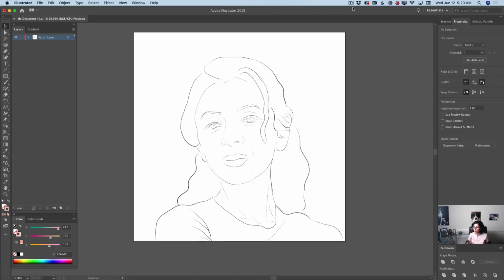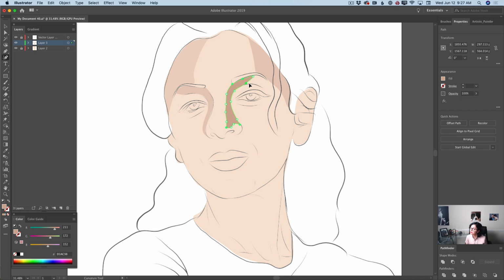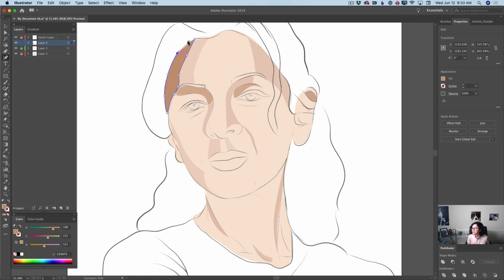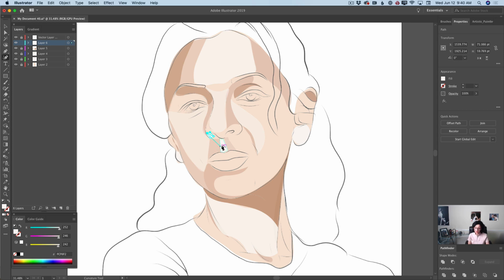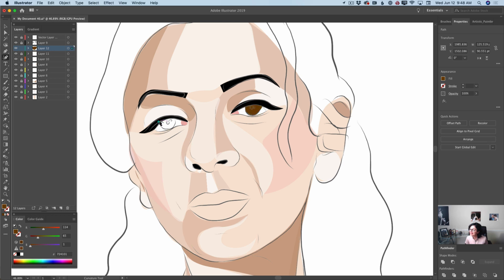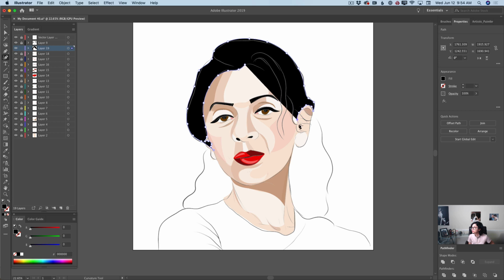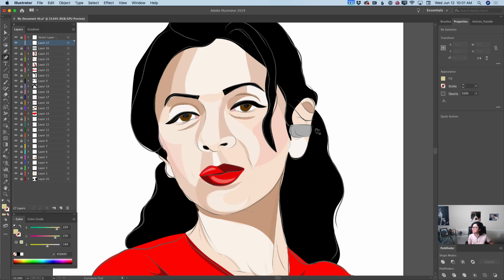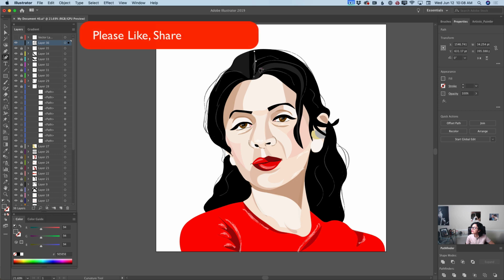How to create a simple vector portrait art in Adobe Illustrator